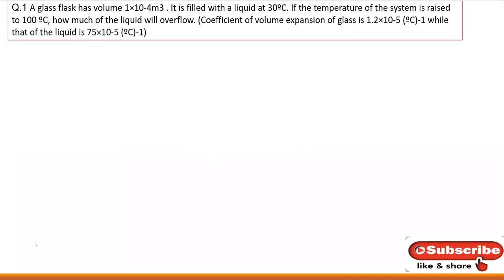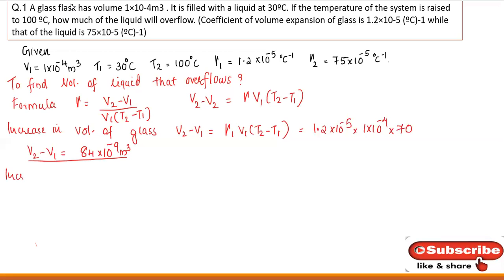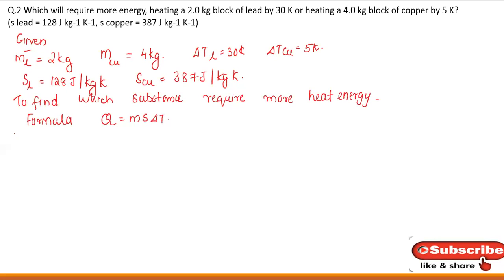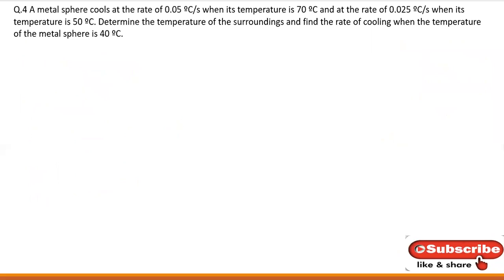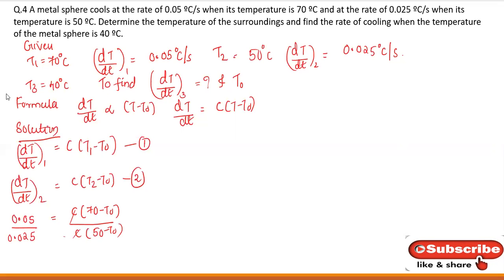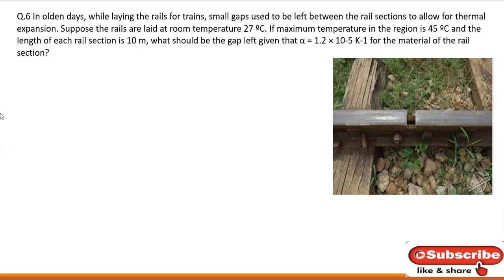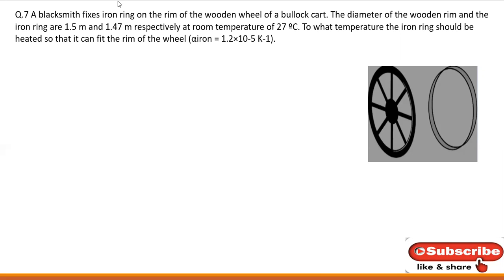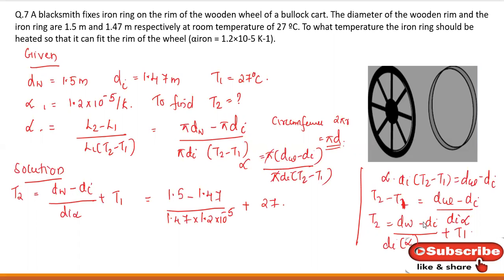CLEAR THE CONCEPTS OF THERMAL PROPERTIES OF MATTER NUMERICALS / CLASS XI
MAHARASHTRA BOARD / XI PHYSICS LESSON NO. 7  THERMAL PROPERTIES OF MATTER  NUMERICALS PART 1
L NO. 6 NUMERICALS PART 1

HOW TO USE LOG TABLE